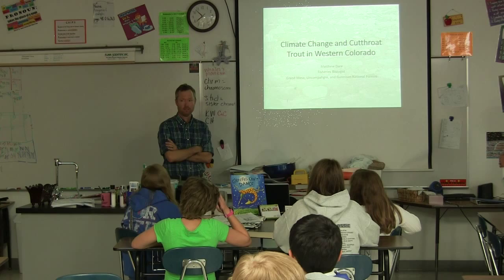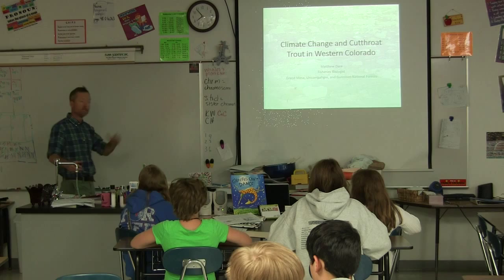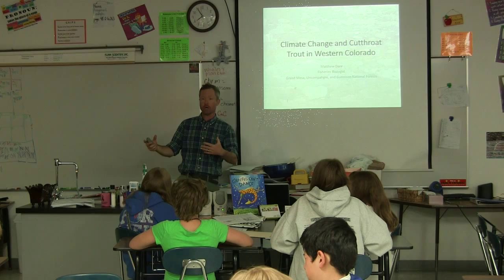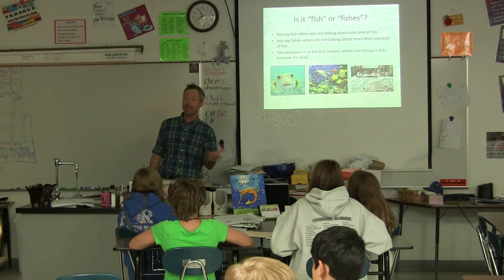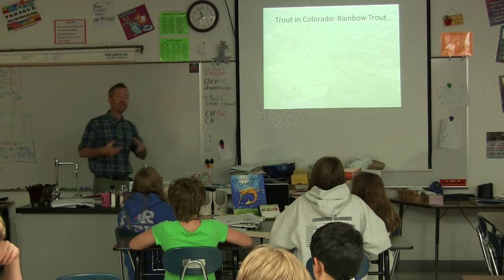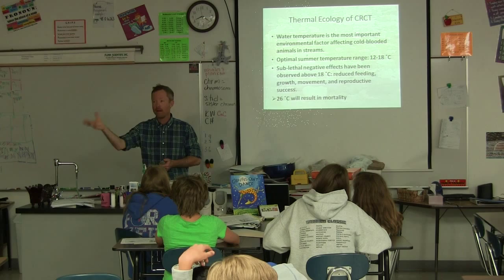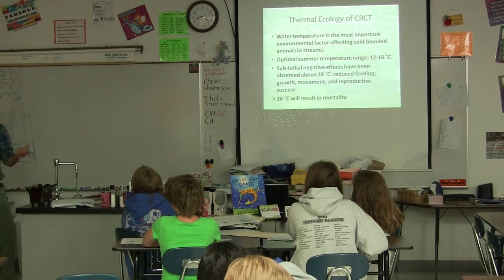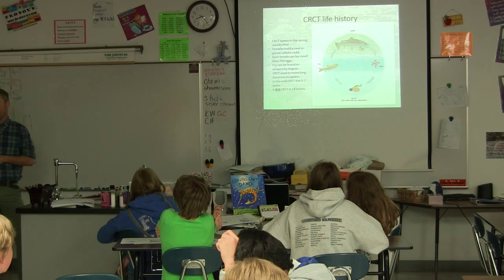Kolbet1stHrCutThroatVid042214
Climate Change lecture - Cut Throat